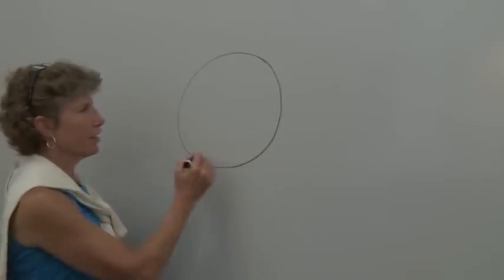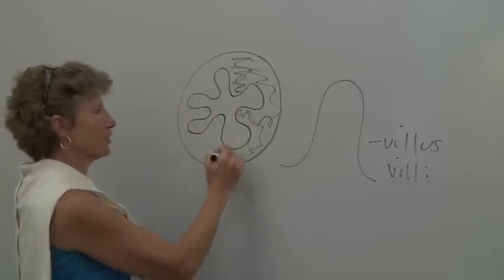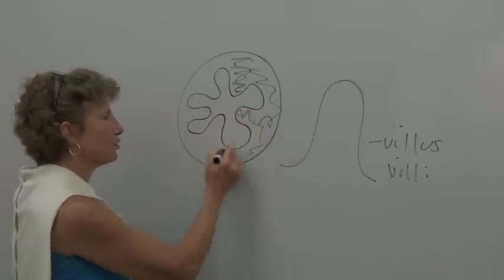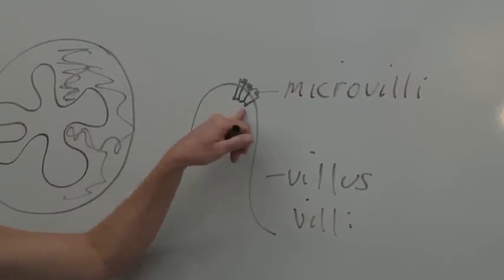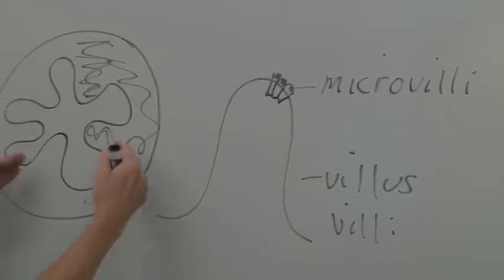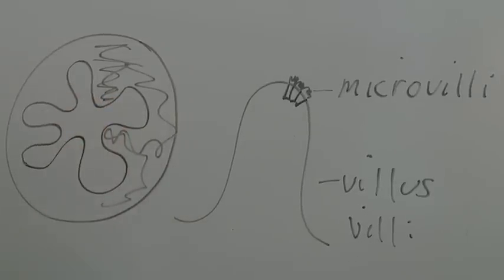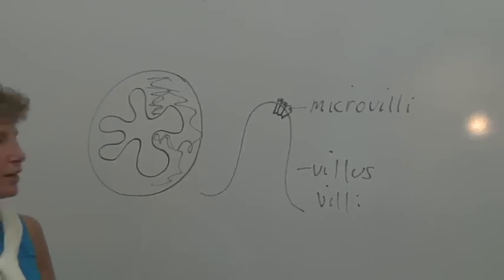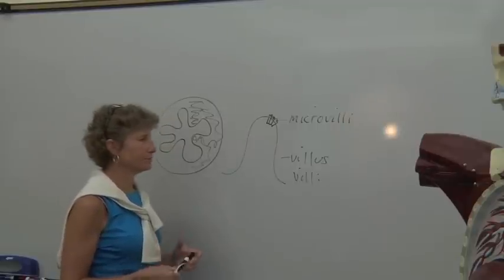Digestive Part 2